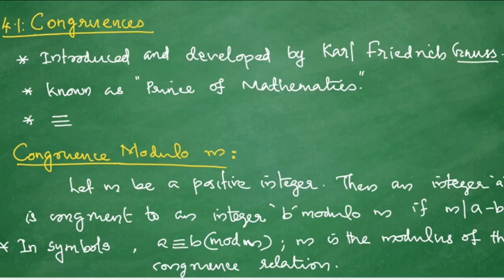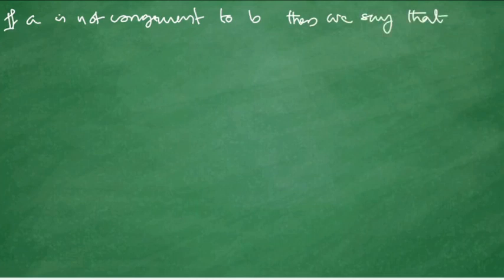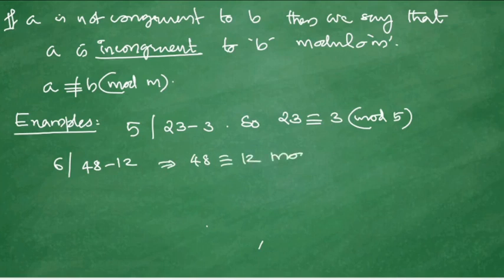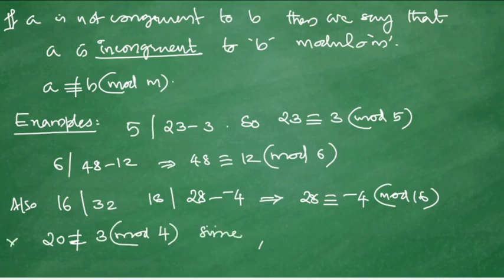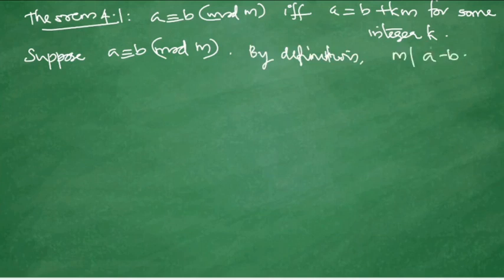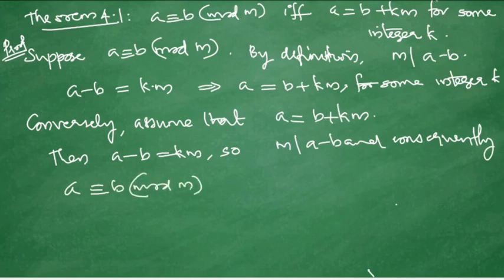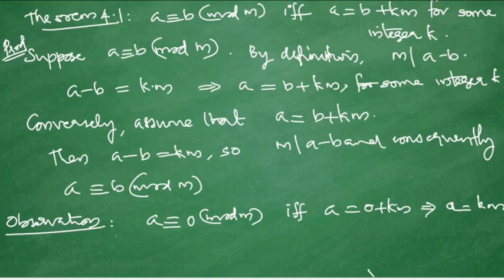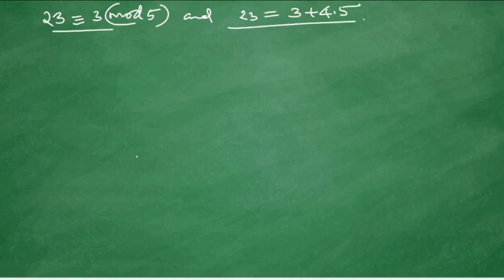Lecture 1- Congruences - Part 1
Chapter 4 of Elementary Number Theory